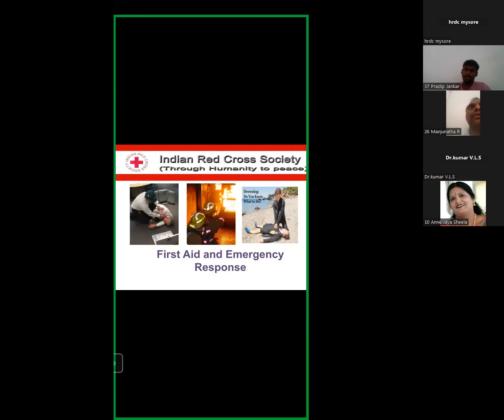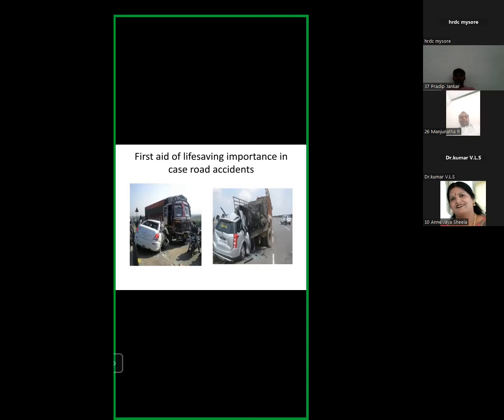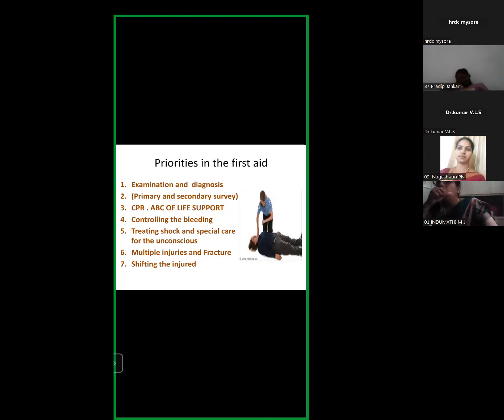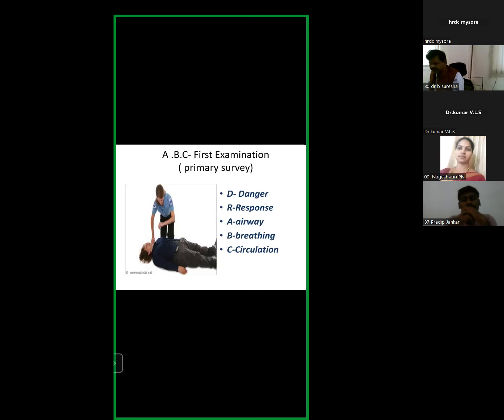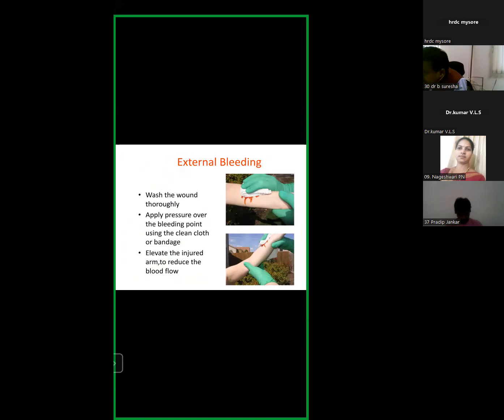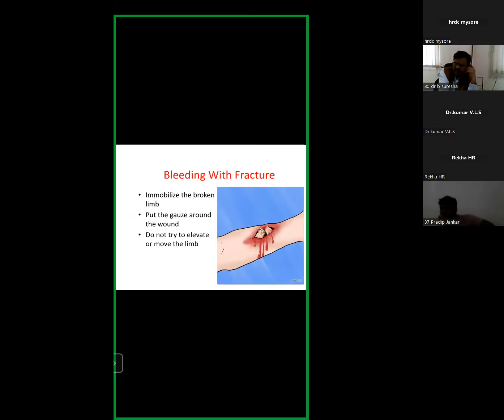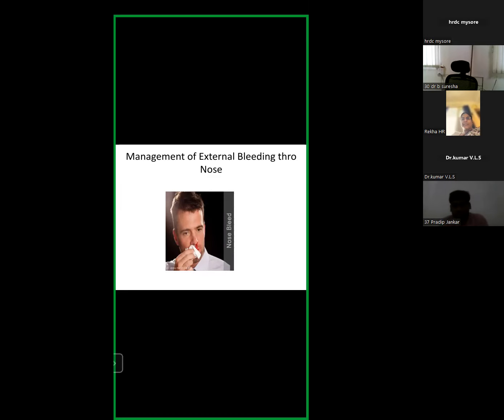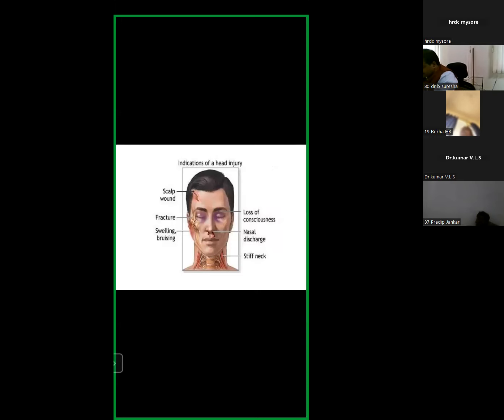Dr. V.L.S. Kumar, National Level Training on Disaster Management, Basavanagudi, Shivamogga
Delivered lecture on " First Aid and Emergency Response during Disaster - I" at UGC Sponsored 1-Week Short Term Course on Disaster Management (Online) on 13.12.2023